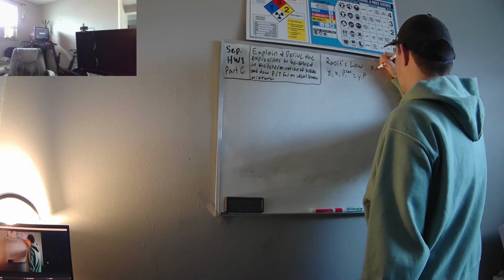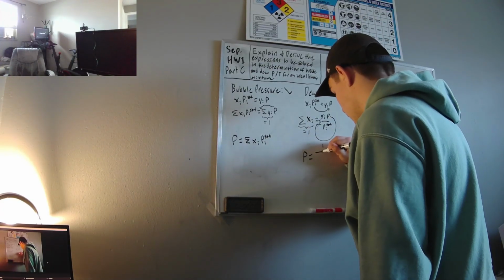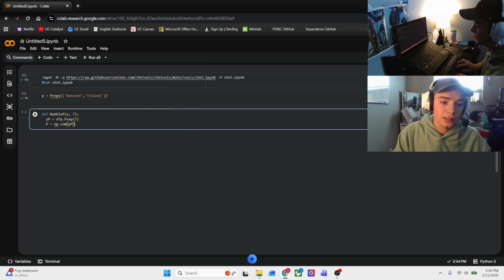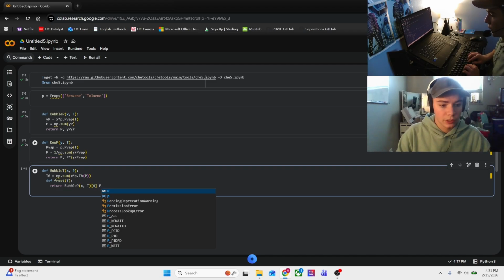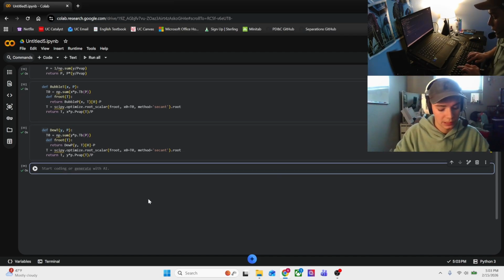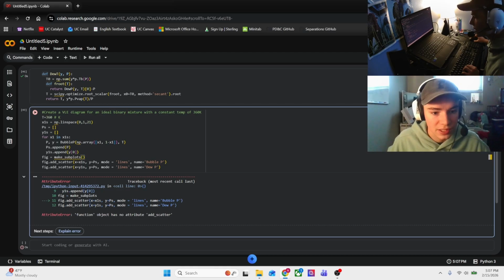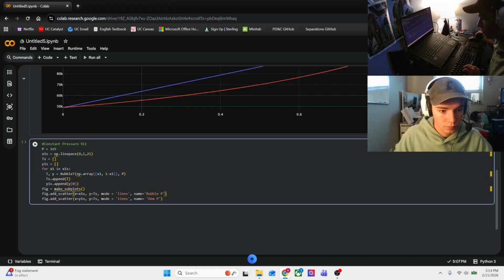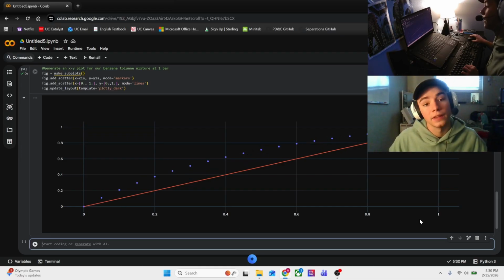Separations | HW 1 Part C: Utilizing Python to Generate VLE Diagrams an Ideal Binary System